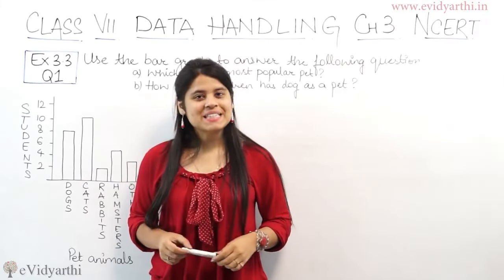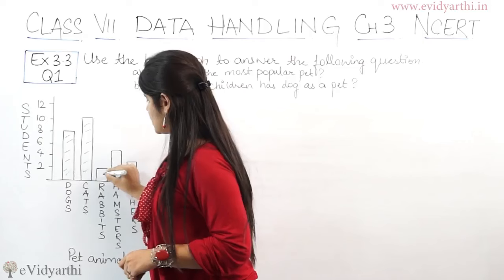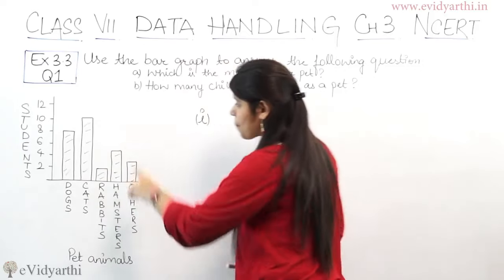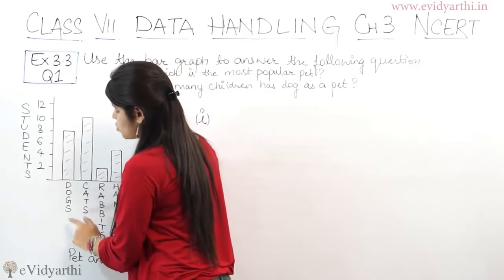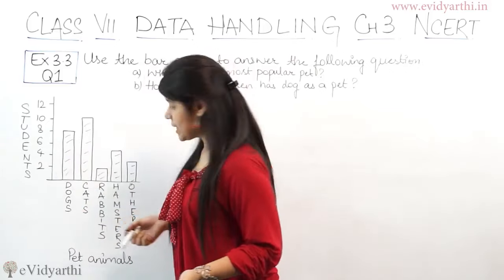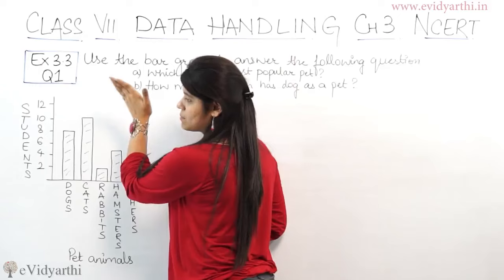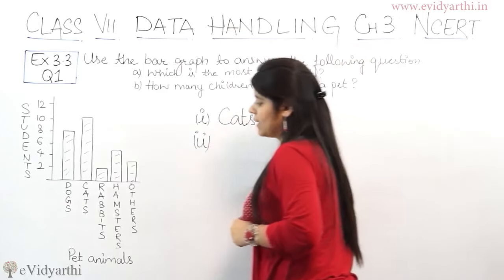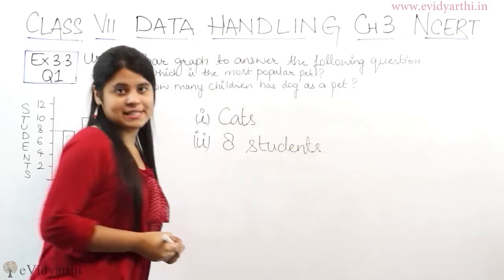Q 1, Ex 3.3 - Data Handling - Chapter 3 - Maths Class 7th - NCERT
✔️ Class: 7th
✔️ Subject: Math
✔️ Chapter: Data Handling
✔️ Topic Name: Q 1 , Ex 3.3

0:00 Question 1